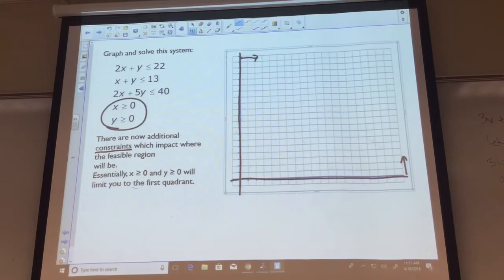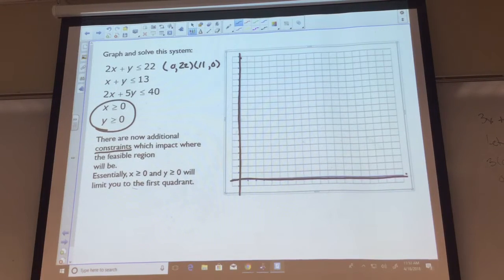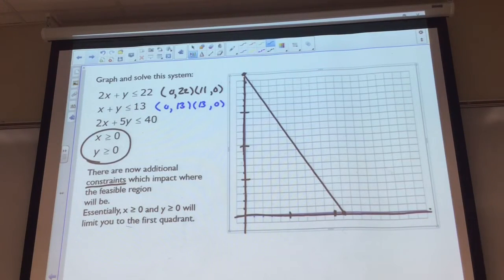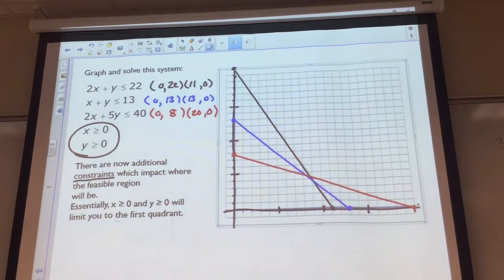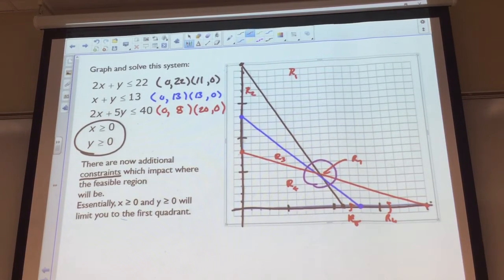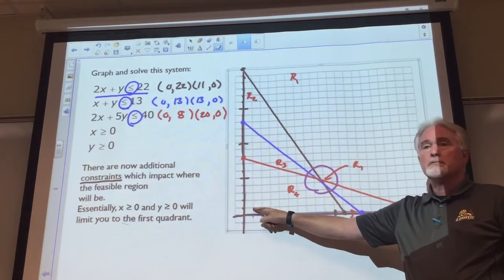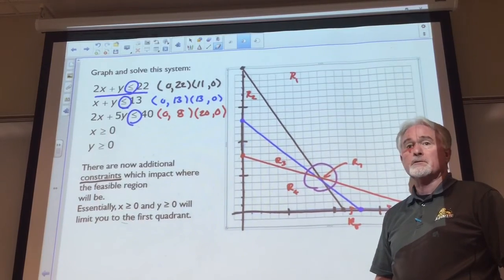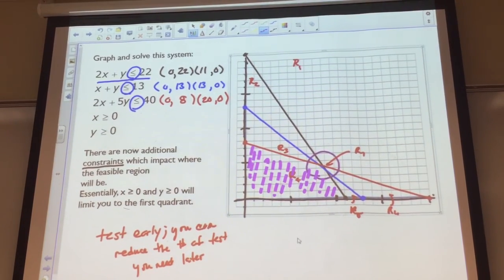Math Test IV : LINEAR INEQUALITIES PT. 6